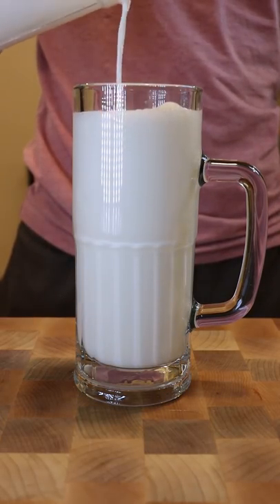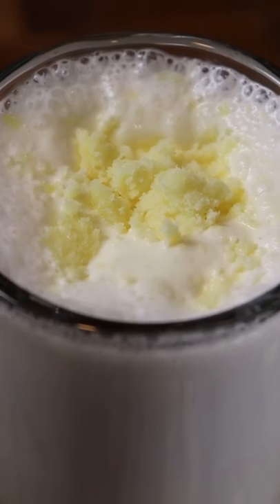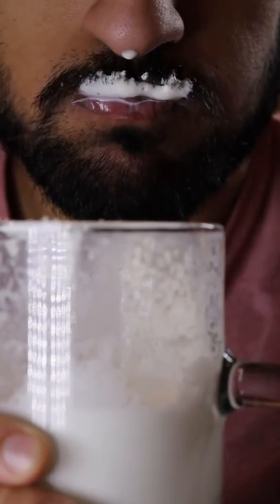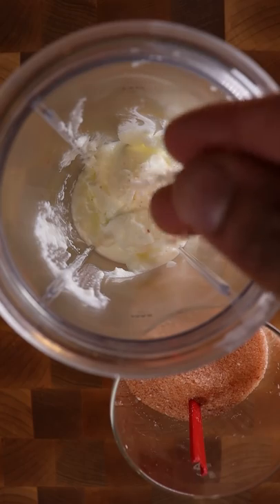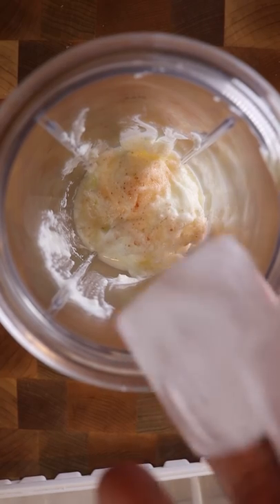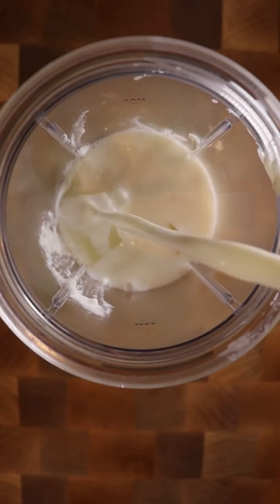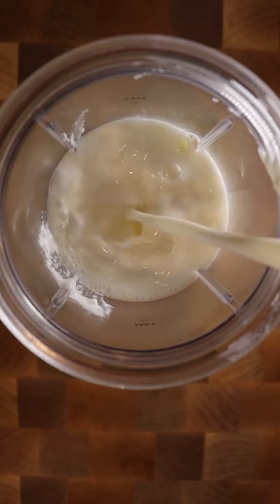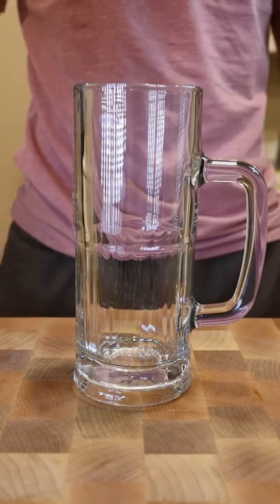How to Make Lassi (Salty)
You would generally drink lassi when it's hot outside. It got up to a whopping 15 degrees in Toronto...waiting for summer.

Audio: Musicality